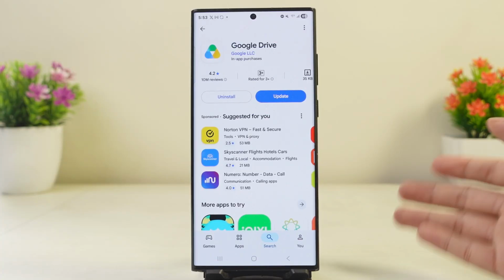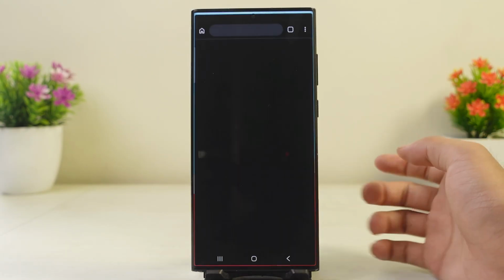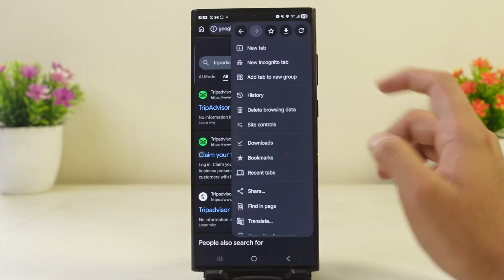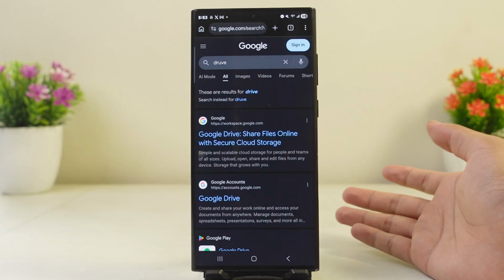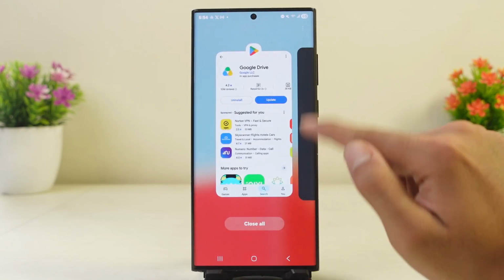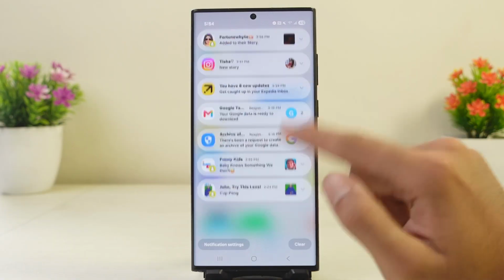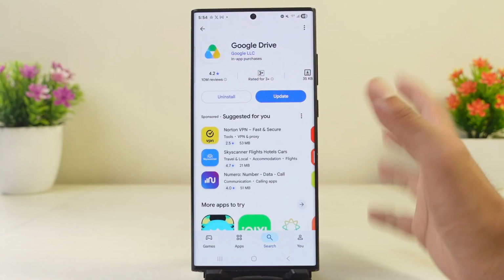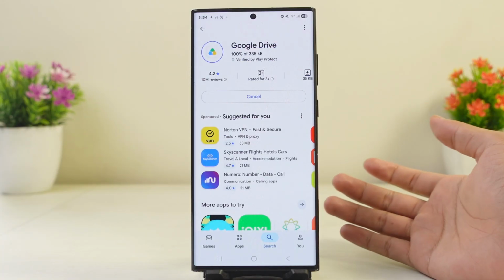How To Fix Google Drive Cannot Upload File !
Having trouble uploading a file to Google Drive? In this video, I'll show you several simple ways to **fix Google Drive cannot upload file** problems in 2026. Upload failures can happen because of an unstable internet connection, browser issues, VPN interference, an outdated application, or temporary problems with Google Drive itself.

First, make sure you have a strong and stable internet connection. Try switching between Wi-Fi and mobile data or reconnecting to a more reliable network. If you're using a VPN, temporarily disable it and try uploading the file again. You should also make sure you're signed in to the correct Google Account and have enough available storage for the file you're trying to upload.

If you're using Google Drive through a web browser, try opening the service in a **private or Incognito window** to check whether a browser extension, cached data, or another browser setting is causing the problem. Open your preferred browser, tap the three-dot menu, select **New Incognito Tab**, visit Google Drive, sign in, and try uploading your file again. If the upload works there, clearing your normal browser's cache or disabling problematic extensions may help.

If you're using the Google Drive mobile application, check the **App Store or Google Play Store** for any available updates and install the latest version. Then close and reopen the app and try the upload again. If the problem continues, restarting your device can also help resolve temporary issues. I hope this video helps you fix Google Drive cannot upload file in 2026. If you have any further questions or queries, feel free to comment down below, and don't forget to like, subscribe, and turn on notifications for more Google Drive tips and tutorials.